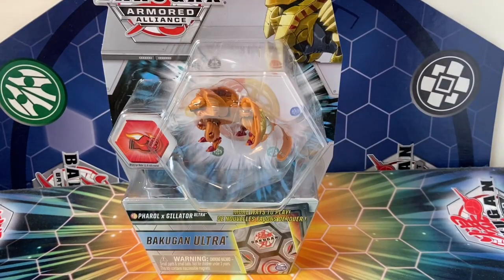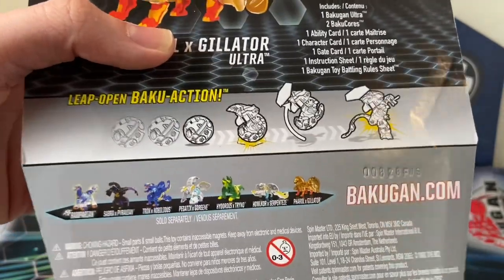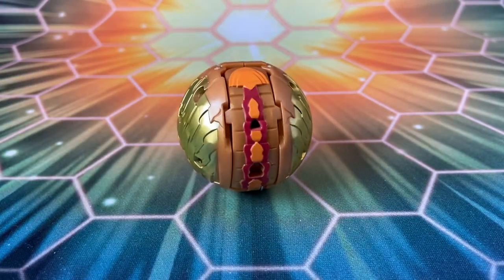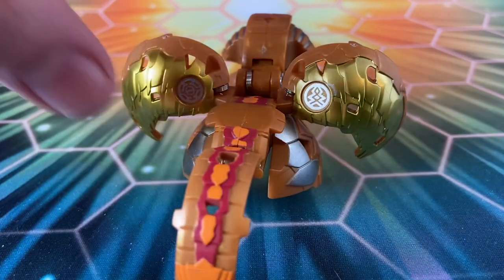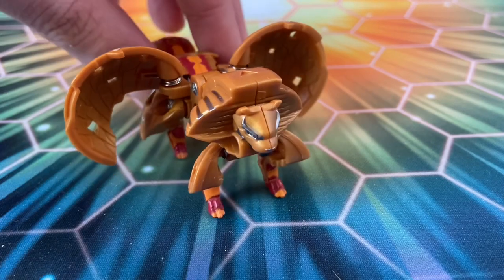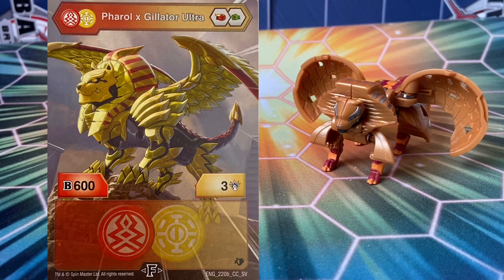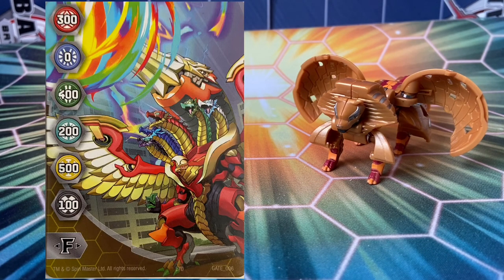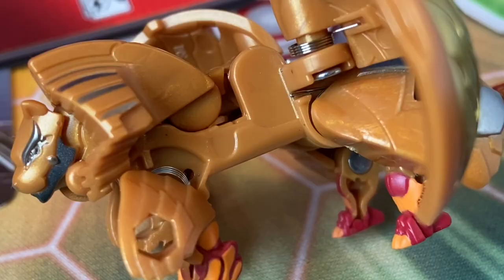PHAROL x GILLATOR! Fusion Force Ultra Review | Bakugan PRO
It's been WAY too long, but I'm back! Time to take a look at Pharol x Gillator!

The music is from the original Bakugan video game!

Bakugan is owned by Spin Master.